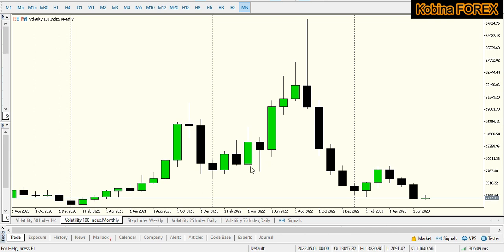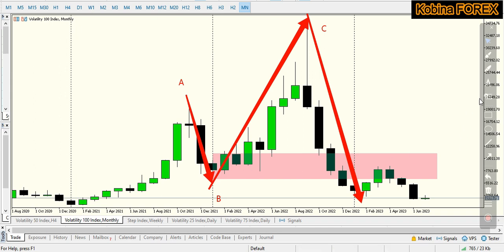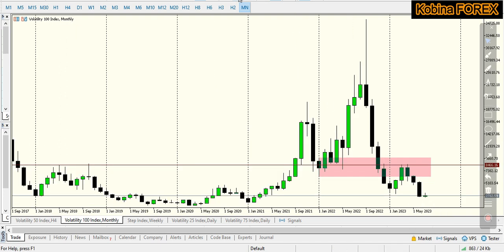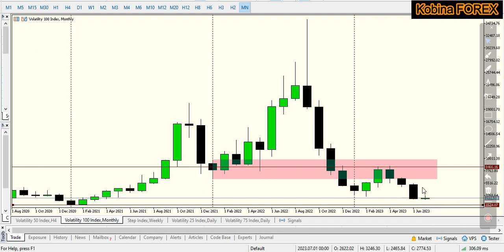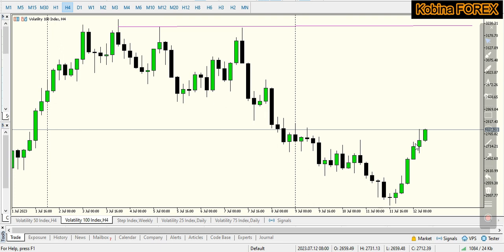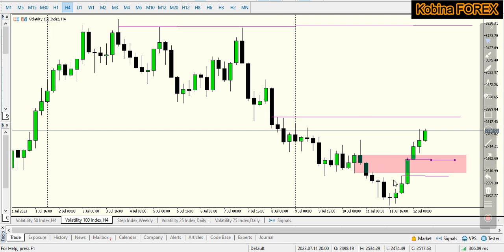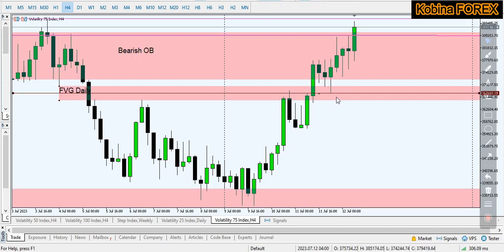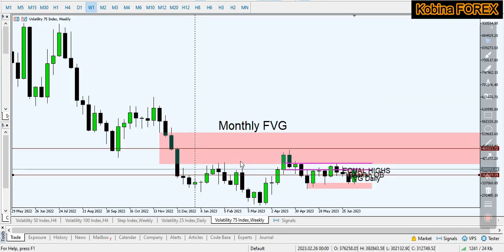VIX 75 & 100 UPDATE JULY 12